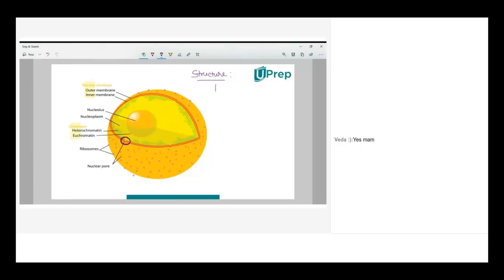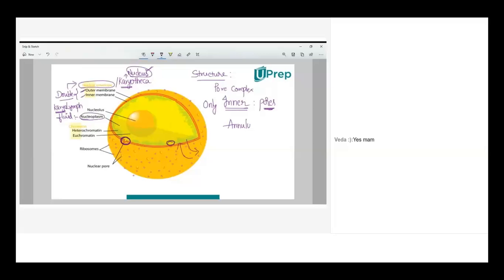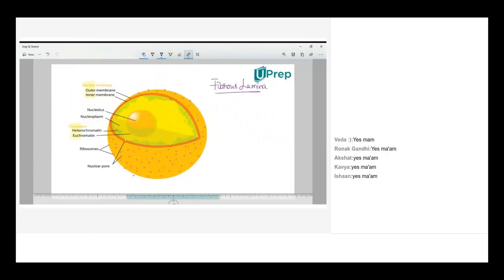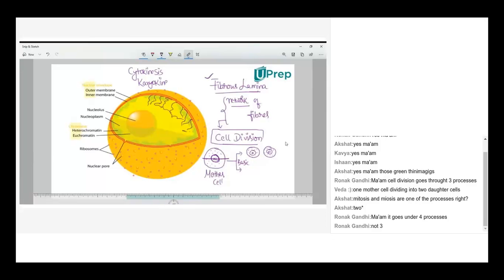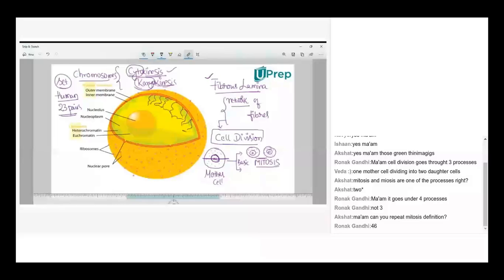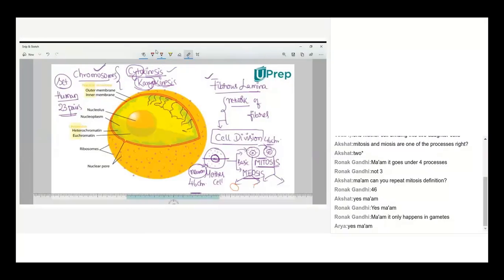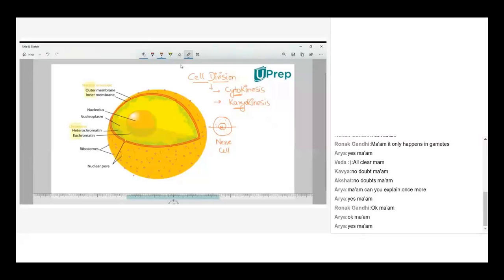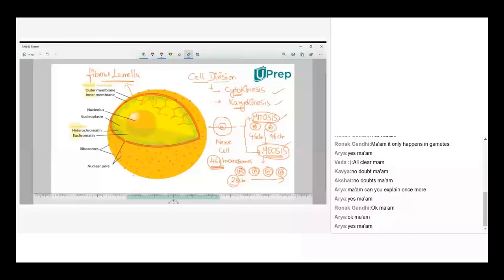Pore Complex and Cell division | Cell Structure & Function | Bio | Class 8 | UPrep | IITJEE/NEET/NSO